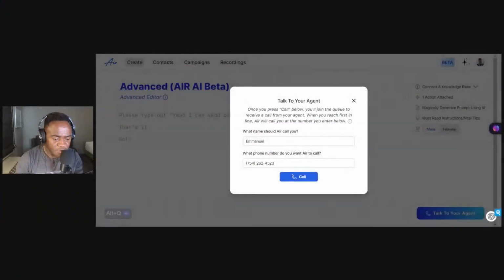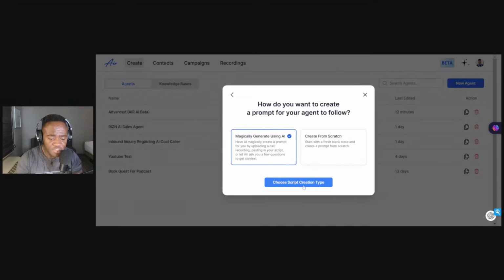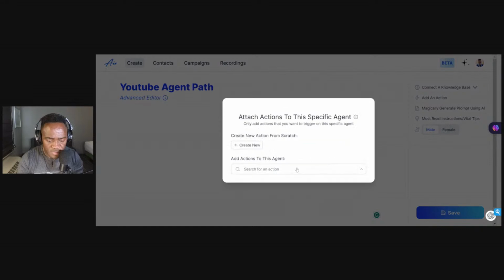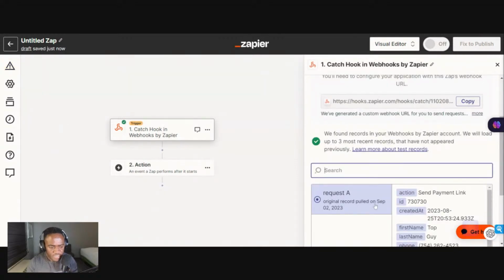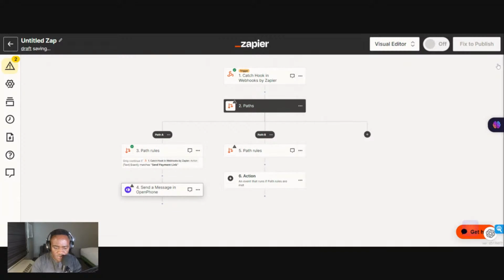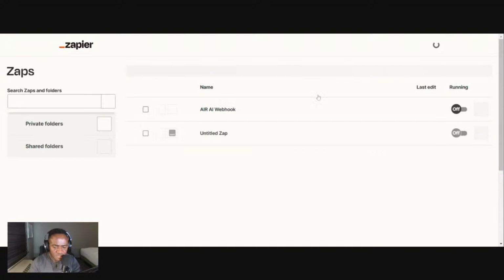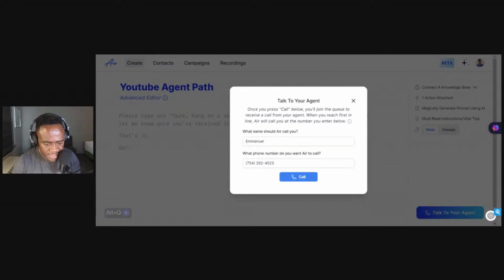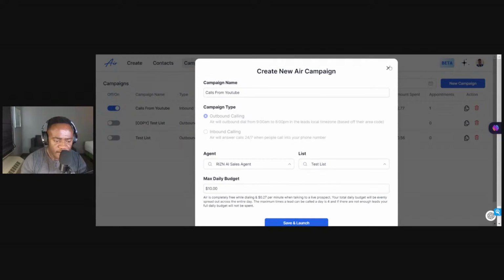This AI Software Can Close Deals And Collect Payment | AIR AI Actions Tutorial | Zapier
Maximize Profits with This AI Software That Can Close Deals is not just a phrase; it's your new reality. Are you tired of the hustle and bustle of traditional sales methods? Welcome to the future, where AIR AI Actions and Zapier integration work seamlessly to automate your sales process, close deals and even collect payments, all while you focus on what really matters. Imagine a world where your business runs itself. With AIR AI Actions, that's no longer a pipe dream. In this tutorial, we'll dive deep into how this revolutionary software changes the game. You'll learn step-by-step how to set it up, integrate it with Zapier, and most importantly, watch those profits soar. Don't be left behind in the ever-competitive business landscape. It's time to scale your business like never before.